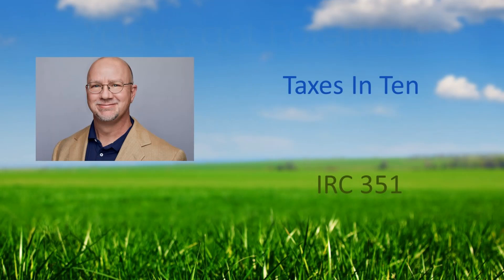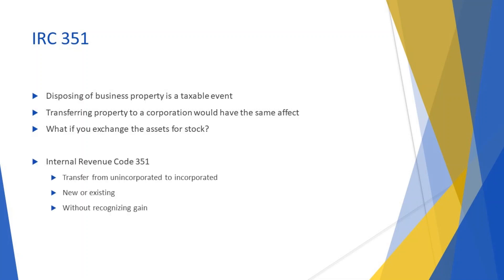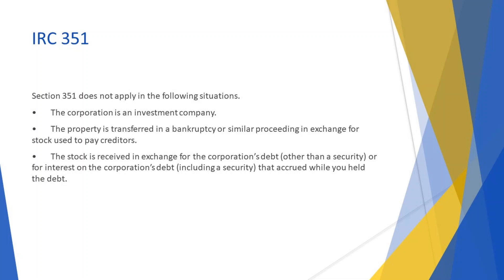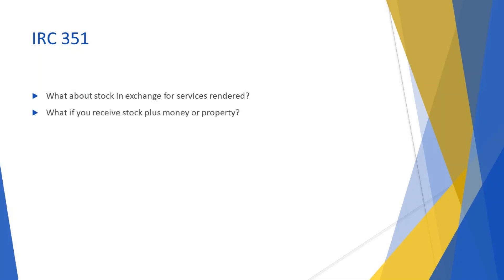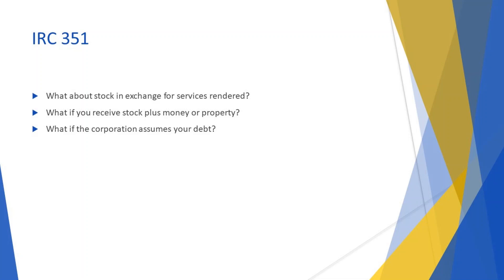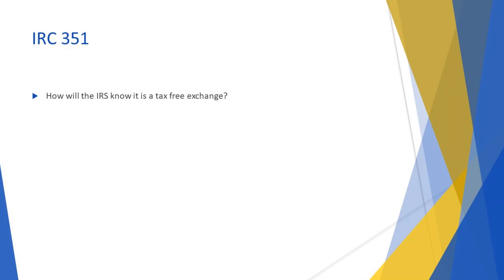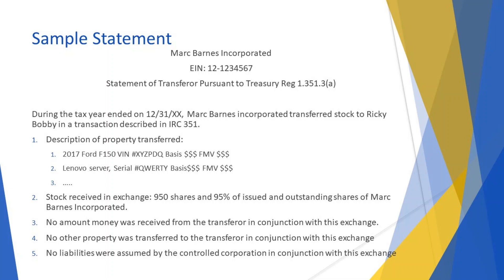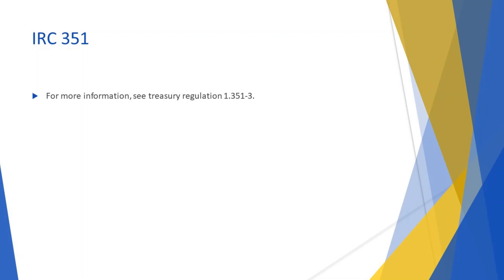Taxes in Ten: IRC 351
In this Taxes in Ten video we discuss Internal Revenue Code 351 and the transfer of assets from an unincorporated business to an incorporated business.